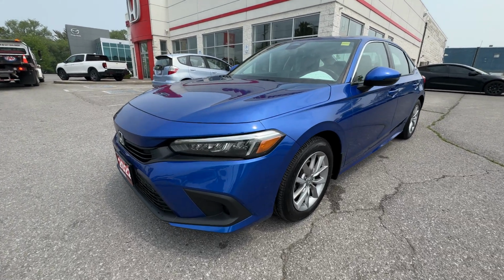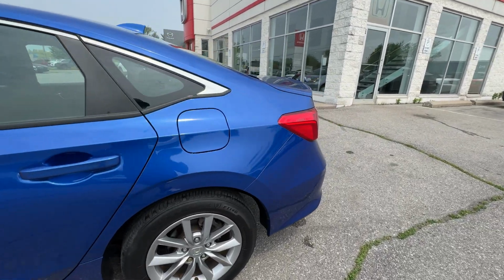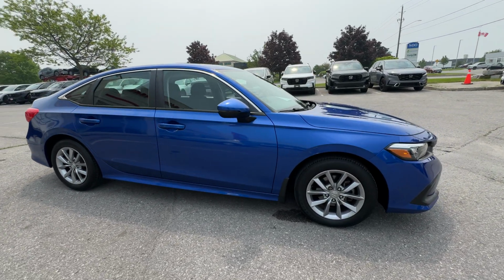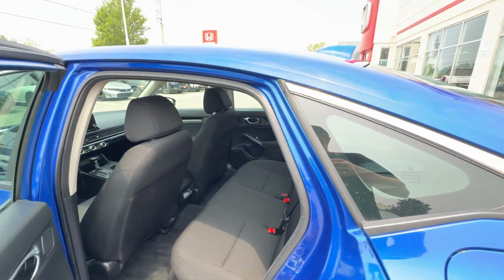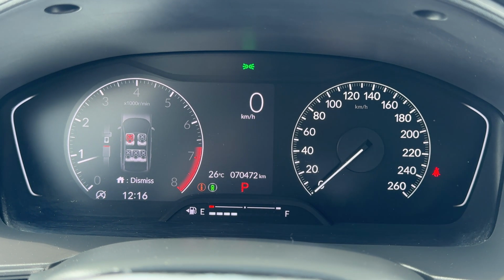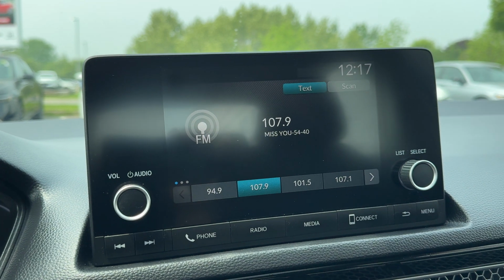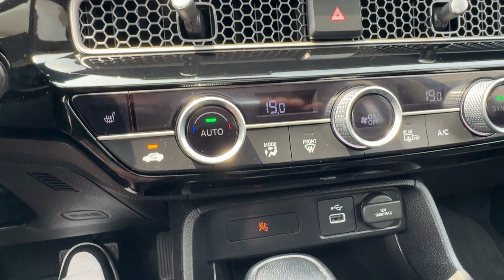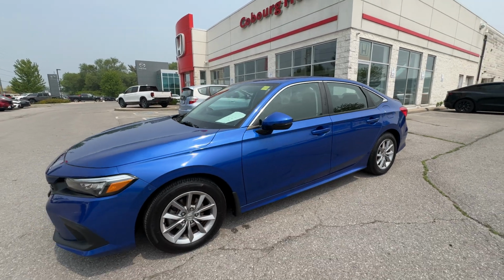2022 Honda Civic EX Sedan | For Sale at Cobourg Honda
This 2022 Honda Civic EX Sedan brings together peppy performance, modern technology, and refined comfort in a sleek compact package. With its turbocharged engine, one-touch moonroof, and Honda Sensing® safety suite, it’s the perfect sedan for commuters and weekend explorers alike.

✅ Available now at Cobourg Honda in Cobourg, Ontario!

⚙️ Performance & Efficiency
🔧 1.5L turbocharged 4-cylinder engine producing 180 hp and 177 lb-ft of torque

⚙️ Continuously Variable Transmission (CVT) with Sport mode for quick response

🛞 Front-Wheel Drive (FWD) for agile handling and confident cornering

⛽ Fuel economy rated at approximately 7.1 L/100 km combined

🛡️ Eco Assist™ system and ECON mode to maximize efficiency

🛋️ Interior Comfort & Features
✅ One-touch power moonroof to flood the cabin with light and fresh air

✅ Heated front seats with premium cloth upholstery

✅ 8-way power-adjustable driver’s seat with two-position memory

✅ Leather-wrapped steering wheel and heated side mirrors

✅ 60/40 split-folding rear seats for easy cargo versatility

📱 Technology & Connectivity
🔊 7-inch Display Audio touchscreen with intuitive menus

📱 Apple CarPlay® & Android Auto™ (wired) for seamless smartphone use

🔌 Bluetooth® hands-free calling and streaming audio

🔋 USB-C and USB-A ports for front-seat device charging

📷 Multi-angle rearview camera with dynamic guidelines

🚨 Honda Sensing® Suite including:

Collision Mitigation Braking System™ (CMBS™)

Adaptive Cruise Control (ACC) with Low-Speed Follow

Lane Keeping Assist System (LKAS)

Road Departure Mitigation (RDM)

👀 Blind Spot Information (BSI) with Rear Cross Traffic Monitor

🅿️ Rear Parking Sensors for added backing-up confidence

🚗 Exterior Highlights
🌟 LED daytime running lights and LED taillights for a modern look

💠 16-inch alloy wheels with sporty design

🔍 Heated power side mirrors with integrated turn signals

✨ Body-coloured bumpers and door handles for a cohesive appearance

🚪 Smart Entry with push-button start

🔥 This 2022 Honda Civic EX Sedan combines performance, luxury, and safety—available now at Cobourg Honda!